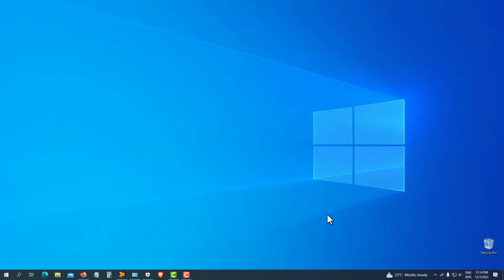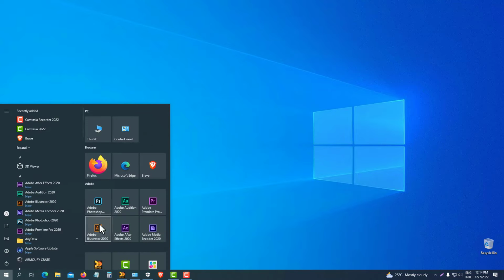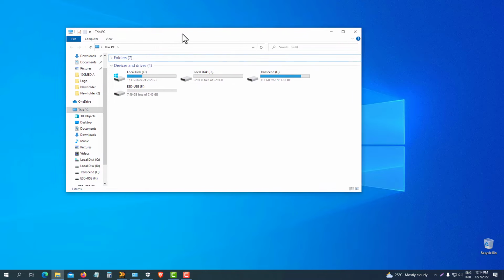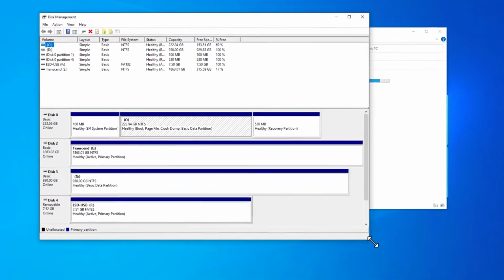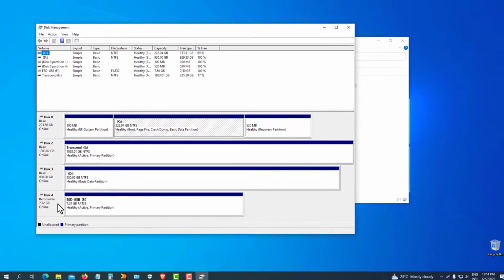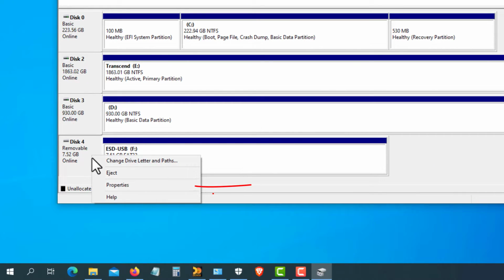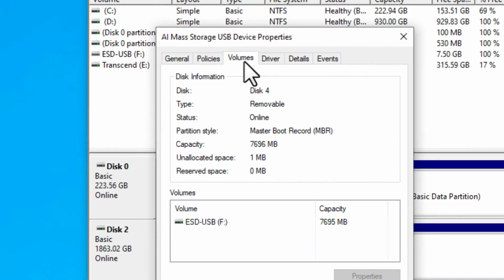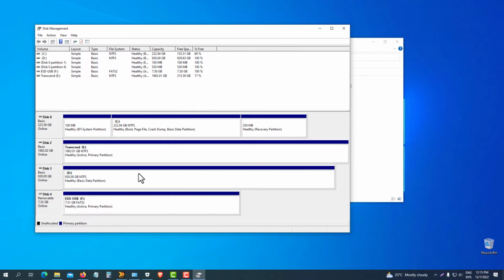How to check partition / Hard disk GPT or MBR on windows xp, 7, 8, 8.1, 10, 11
HOW TO CHECK IF A DISK/DRIVE IS MBR OR GPT

Sometimes when we are going to setup new windows or upgrade windows it showed
Windows cannot be installed to this disk. The selected disk has an MBR partition table. On EFI systems, Windows can only be installed to GPT disks.

How to check gpt or mbr,
How to know your partition style,
How to know my partition type,
How to know my disk type,
How to know my disk style,
How to know GPT or MBR,
How to check my disk type gpt or mbr.